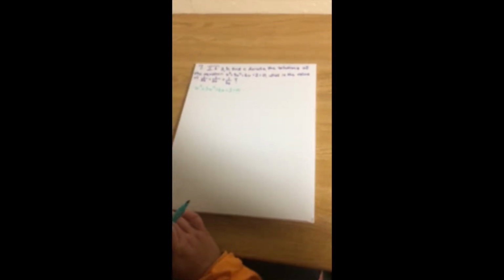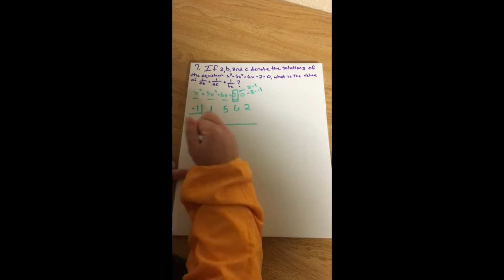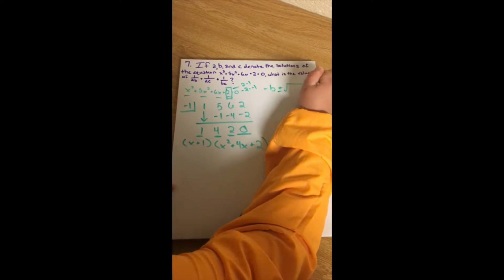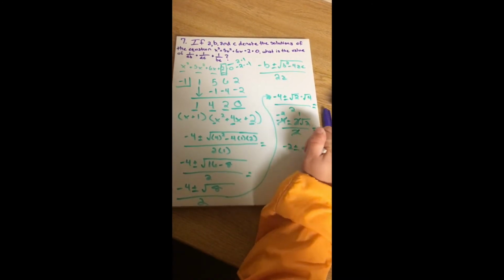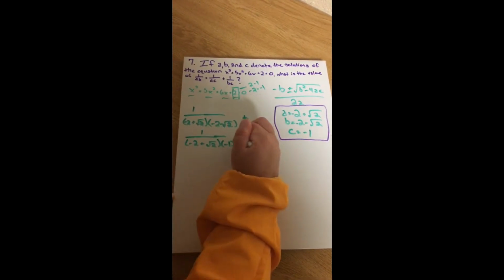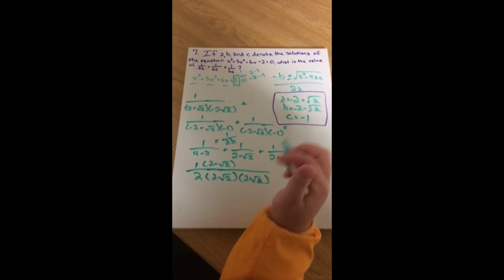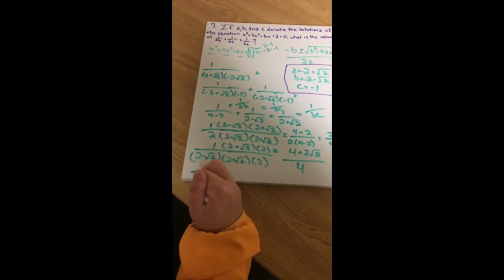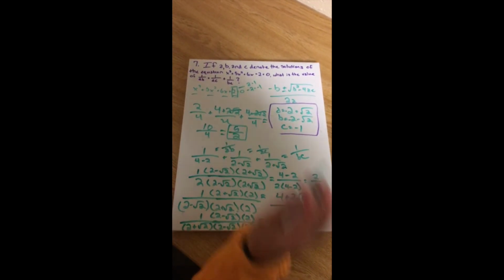Creative Problem Solving Set 2 Problem 7